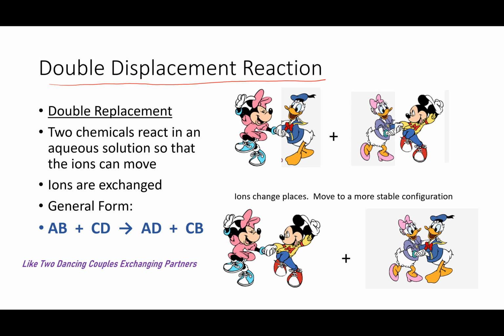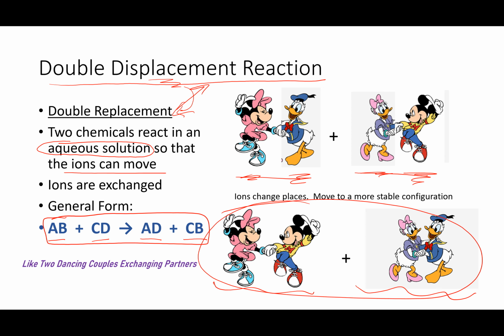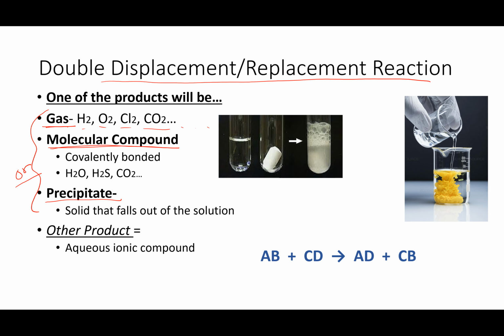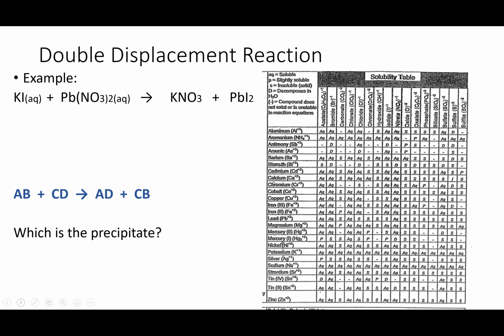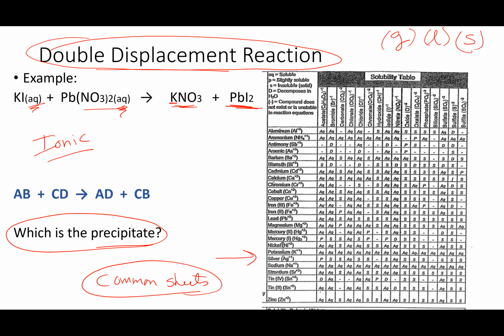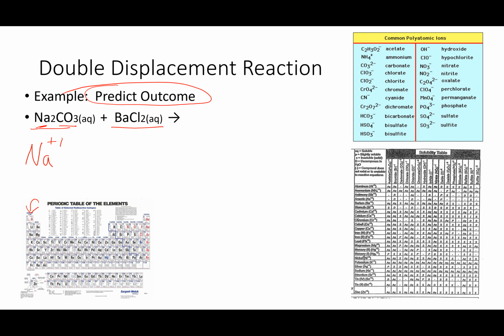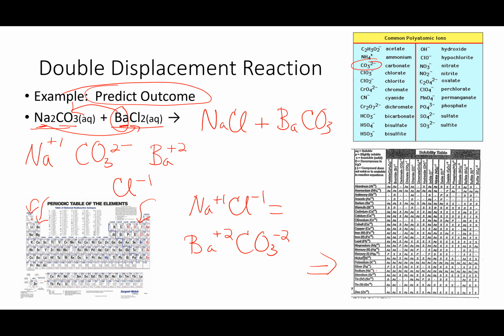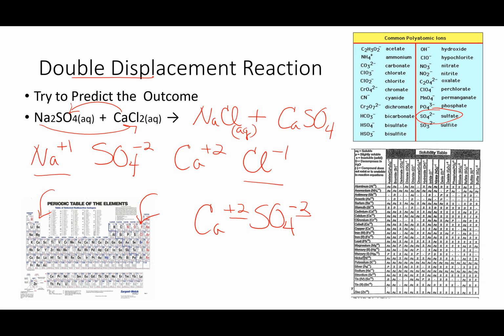BC 10 3 Double Displacement Reactions